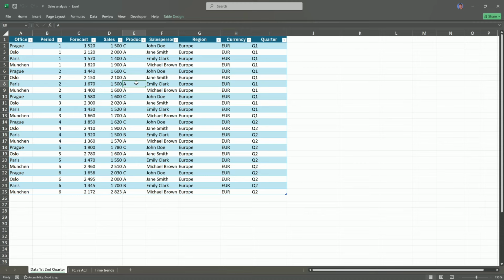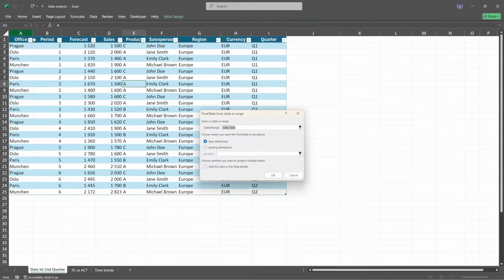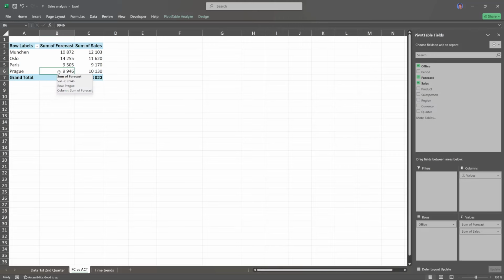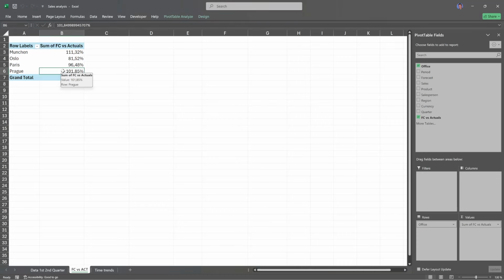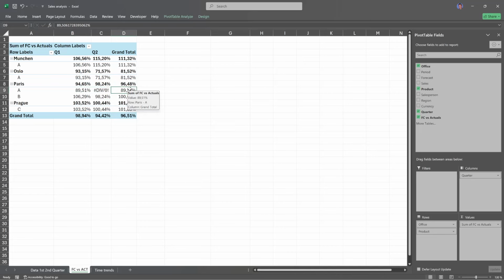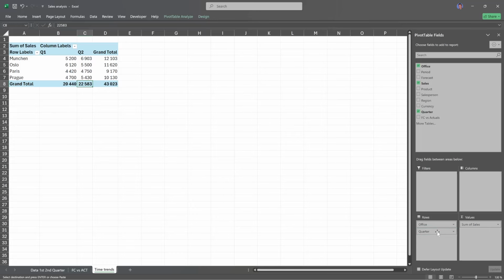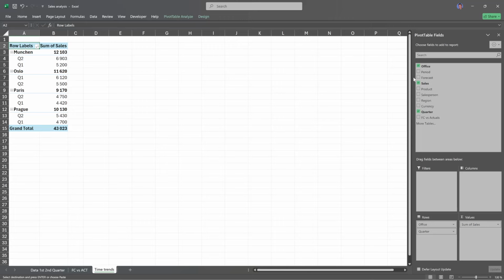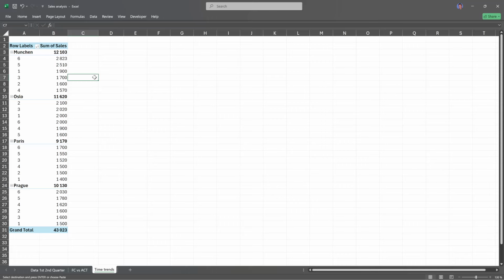From Tools to Powerful Insights: PivotTables for Effective Sales Analysis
Unlock the true potential of Excel PivotTables by learning how to work smarter, not just mastering tools! In this video, we dive into a real-world sales analysis scenario for an international company, focusing on practical questions like:

Was the sales forecast met?
Are there any issues with specific offices, products, or salespeople?
What trends can we identify over time?
You'll see how to use PivotTables to uncover actionable insights while tackling real business challenges. From comparing forecasts to actual sales, analyzing trends, and identifying pain points, this video goes beyond just teaching Excel-it shows you how to use it effectively.

What you'll learn in this video:

How to create and customize PivotTables for detailed analysis.
Adding calculated fields to compare forecasts and actual sales.
Analyzing trends by office, product, and salesperson.
Identifying problem areas and what's working well.
If you want to go beyond the basics of Excel and use it to solve real problems, this video is for you!

Chapters:
0:00 Introduction
0:52 Data Overview
1:18 Comparing Forecast vs Sales
7:18 Analyzing Trends Over Time
10:27 Conclusion
11:20 Outro